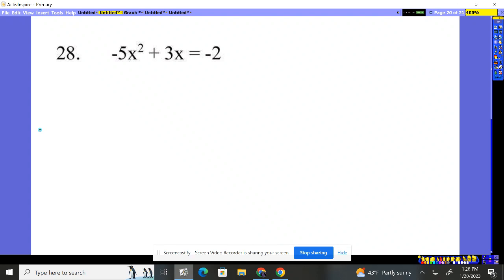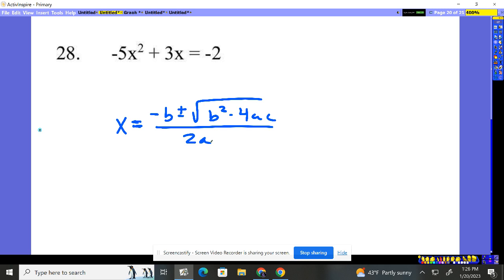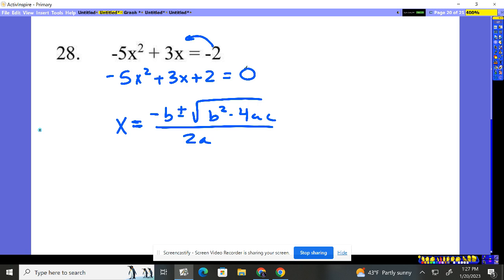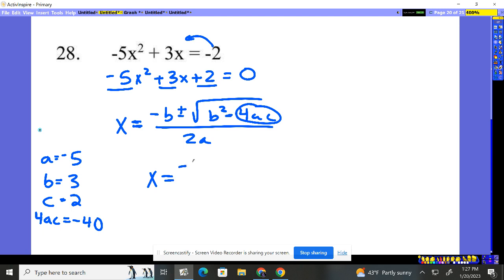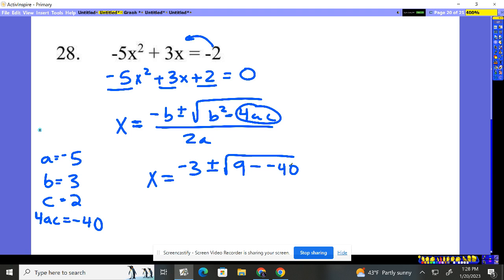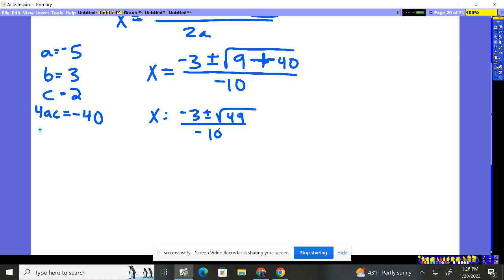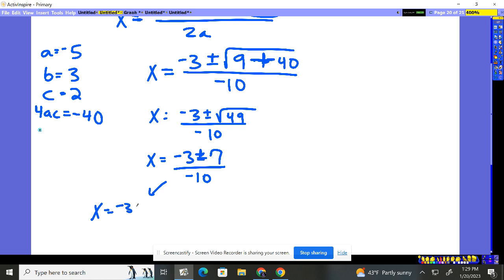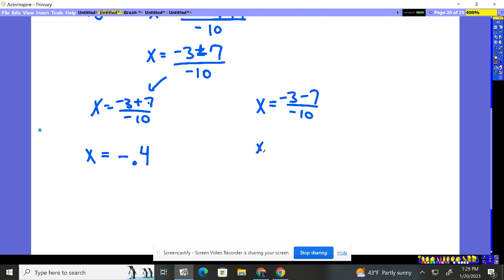Algebra 2 Chapter 6 Practice Test #28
Applying the Quadratic formula to a problem